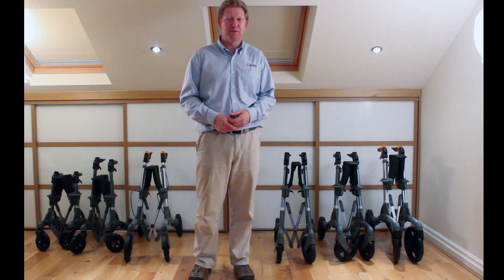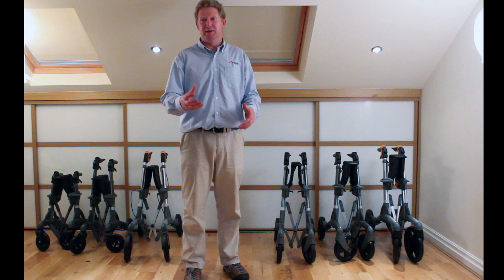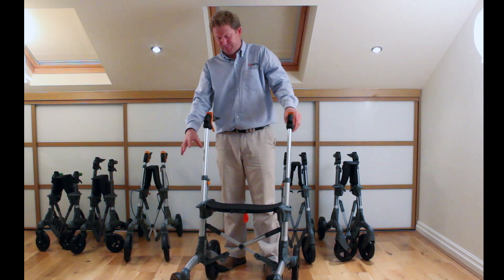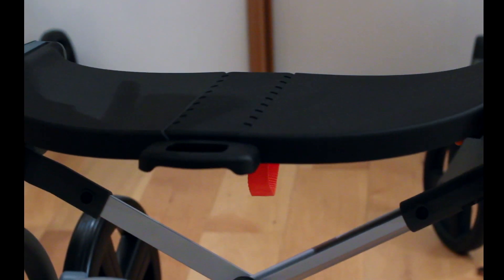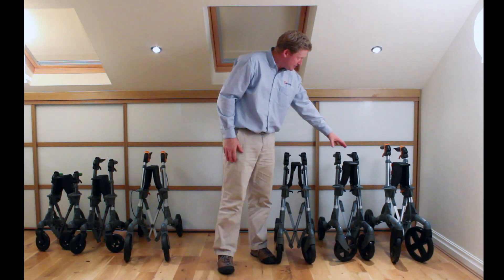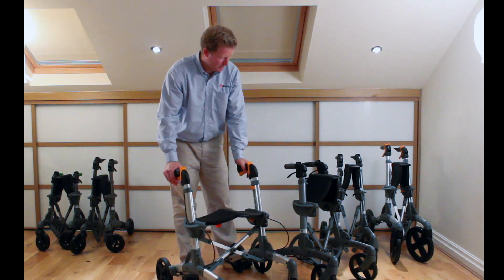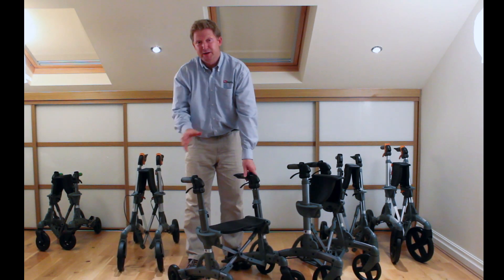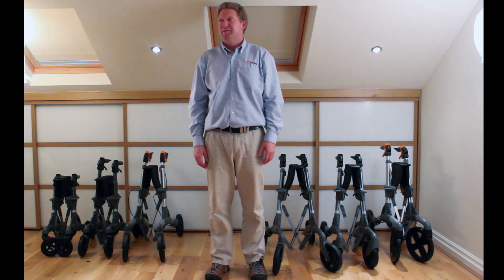Volaris Rollators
Volaris rollators distinguish themselves from other related products through better functionality, improved design, and lower maintenance cost. To buy a Volaris Rollator, click the